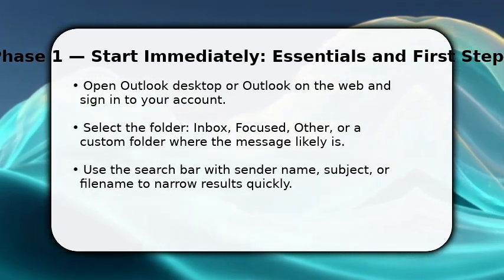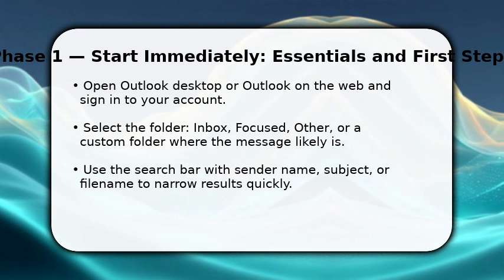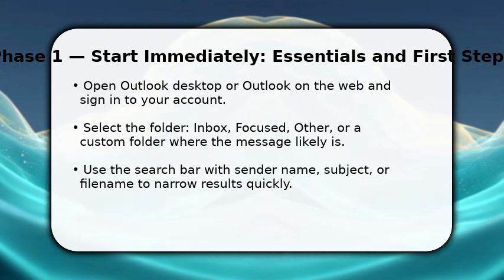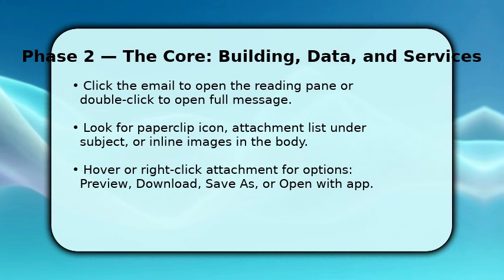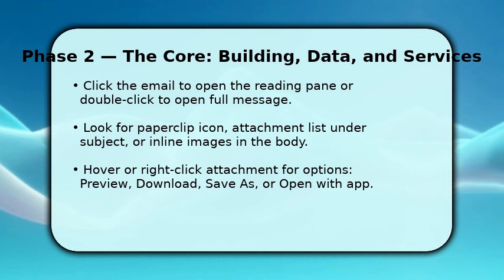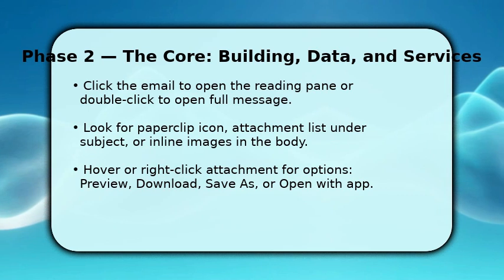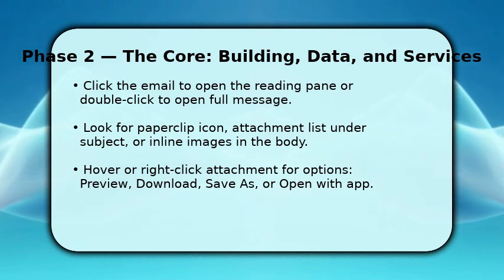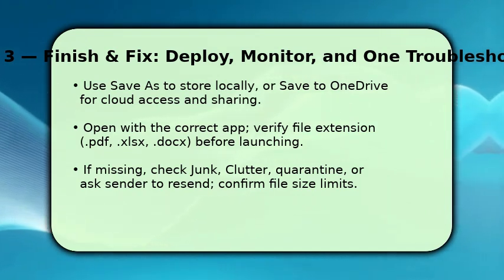How to Find Attached File in Outlook - Step by Step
How to Find Attached File in Outlook - Step by Step | 🔒 Surfshark VPN Deal — Stay private and secure. $1.99/mo + 3 Months Free ▸

Learn the step-by extricate an attached file from Outlook emails with our detailed guide. Discover efficient methods to locate and open attachments within your inbox, ensuring you never miss out on important documents.

Find Attached File, Outlook Email Attachment Retrieval, Step-by-Step Guide for Outlook Files, Accessing Inbox Attachments, Open Document from Outlook Mail,